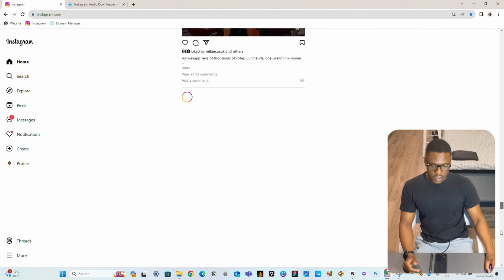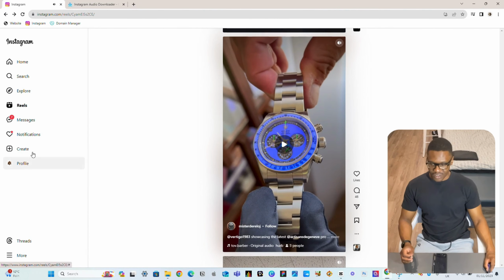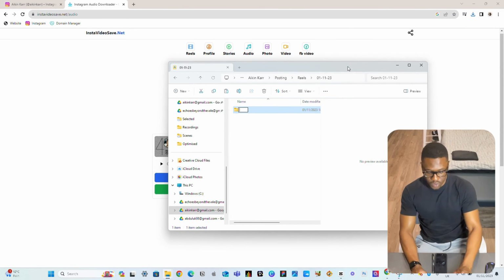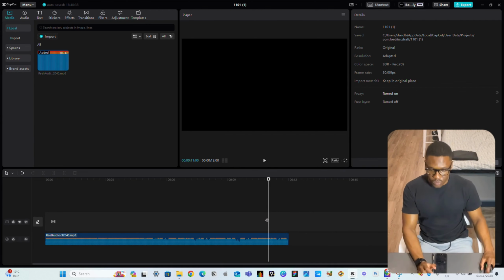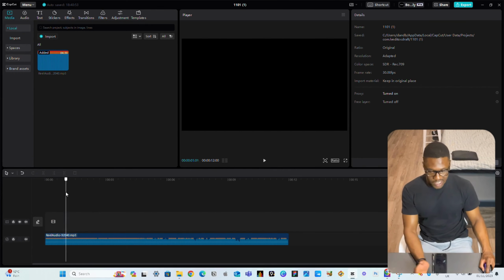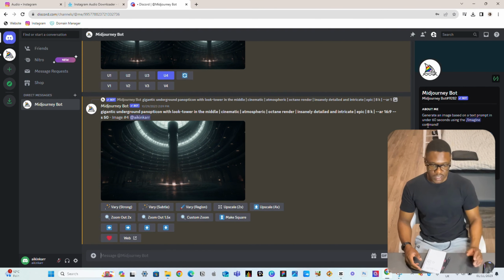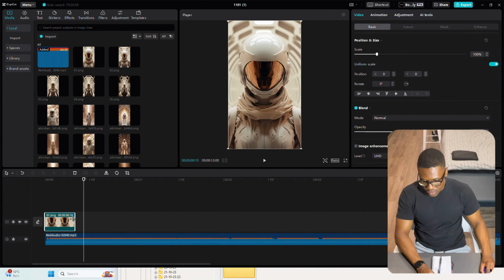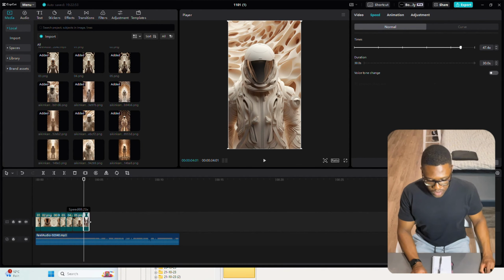Make Trending Content with Midjourney & Capcut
This is a beginner tutorial for making content suitable for Instagram Reels and Tiktoks using Midjourney and Capcut. Find all the tools used in this video here:

Follow my lifestyle page to stay motivated!